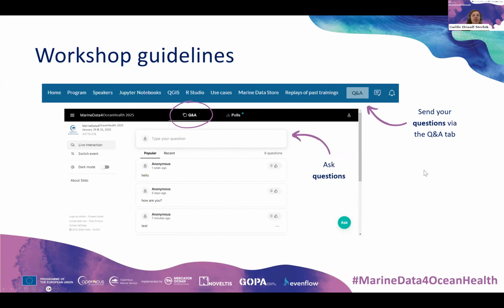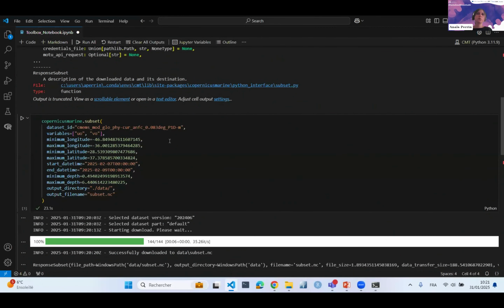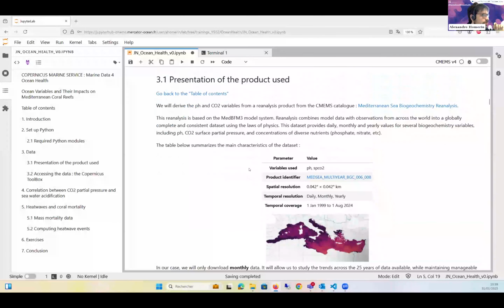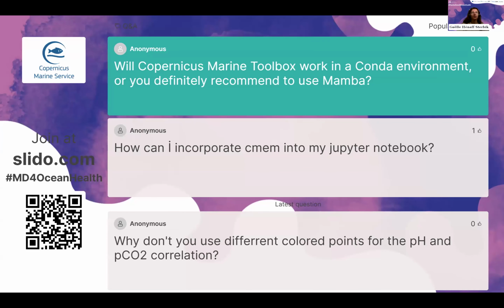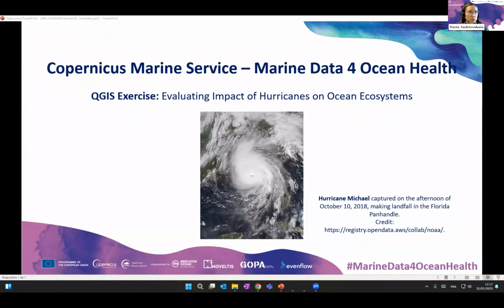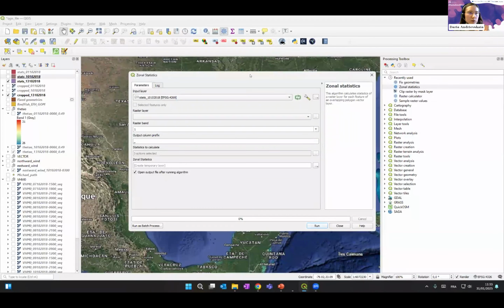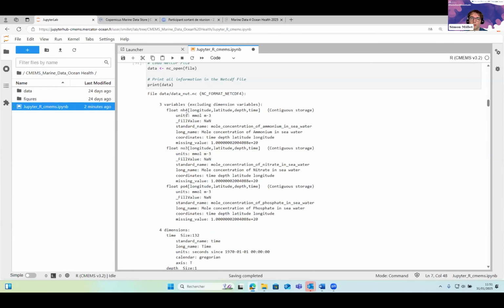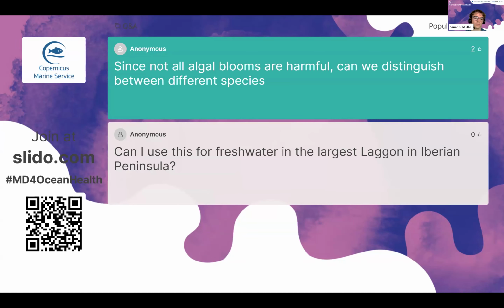Marine Data 4 Ocean Health - Session #2 - 31 January 2025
00:03:12 : Copernicus Marine Toolbox presentation
00:34:45 : Jupyter Notebooks tutorial
01:15:15 : QGIS tutorial
01:44:42 : R Studio tutorial